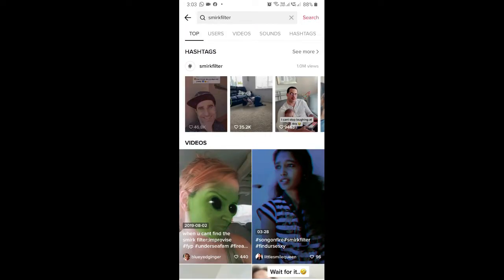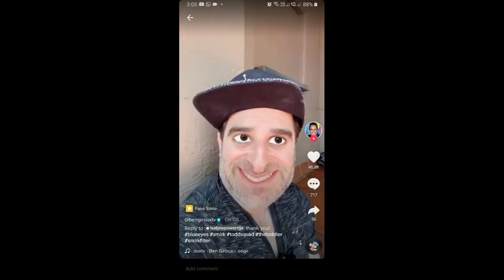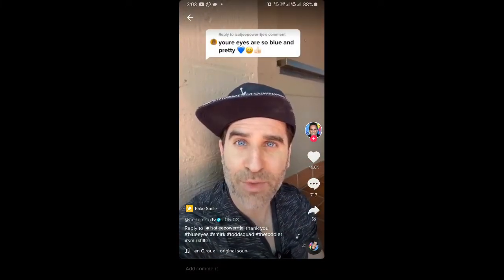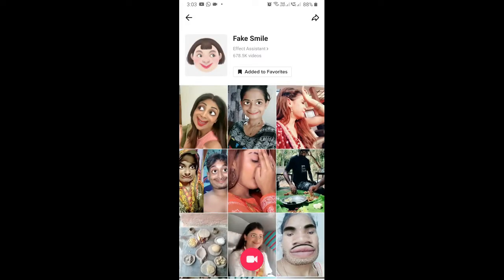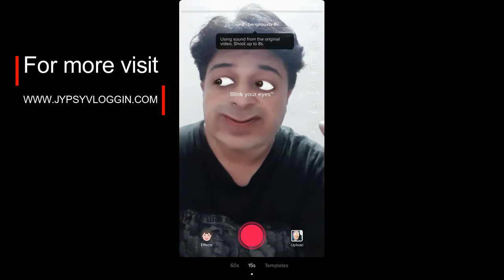How to get smirk filter on tiktok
for more video's like this.